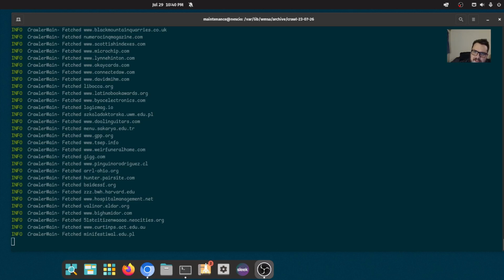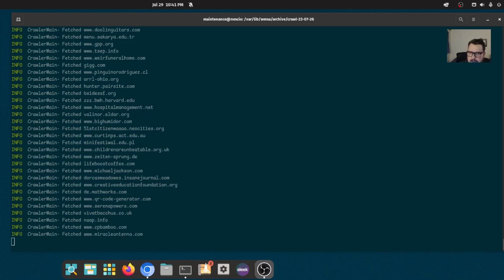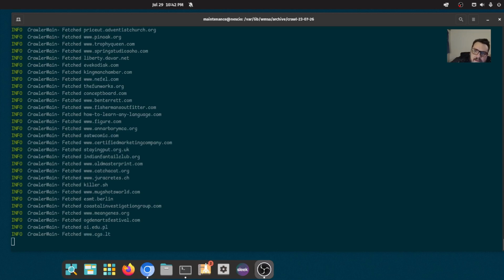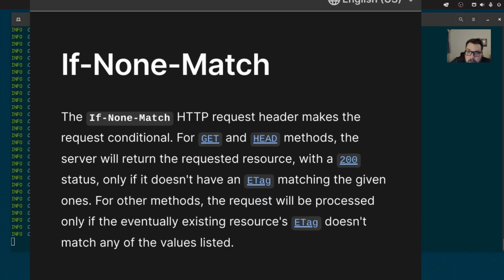An Internet Crawler War Story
Audio quality is louder but still crap ¯\_(ツ)_/¯